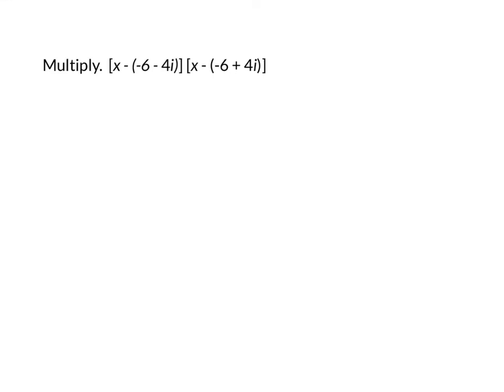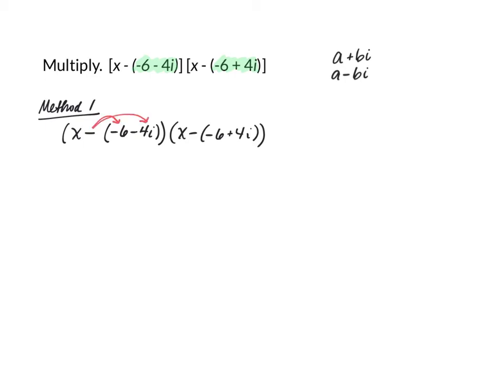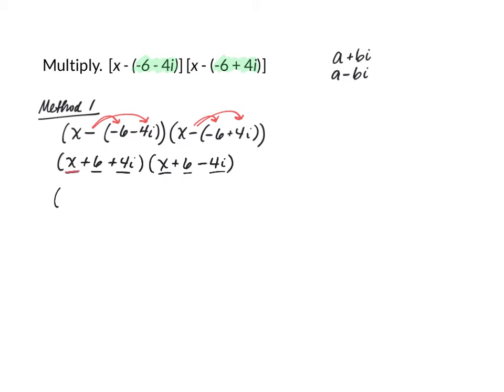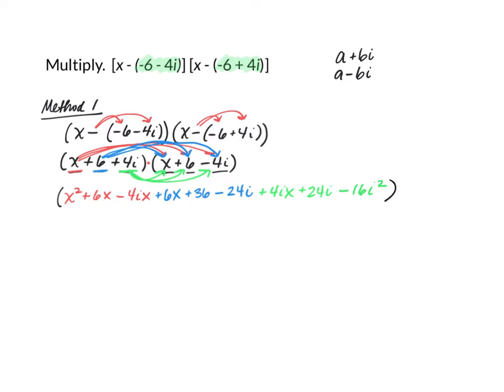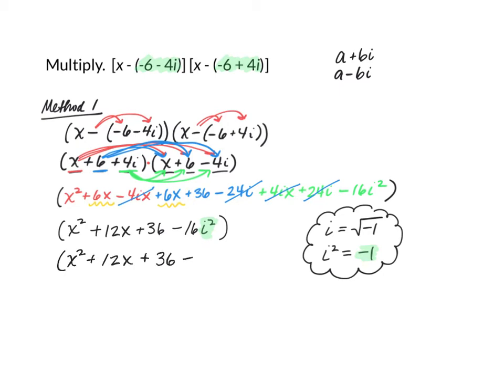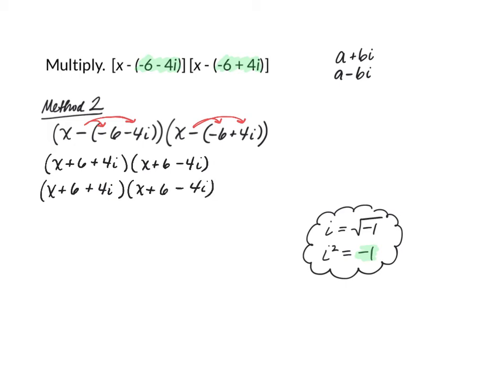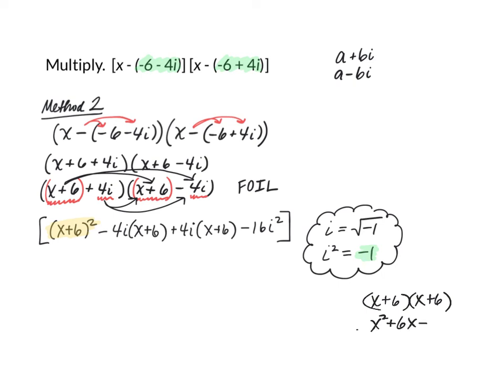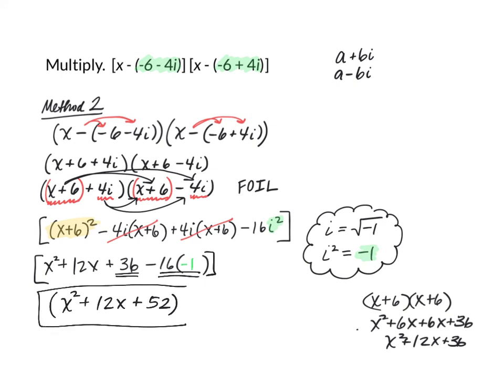Multiplying Expressions Containing Complex Conjugates